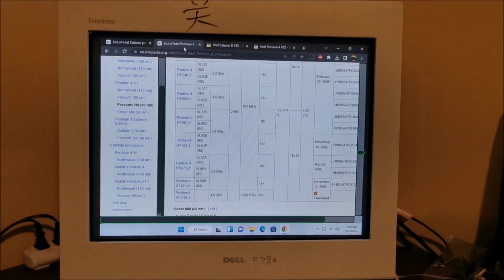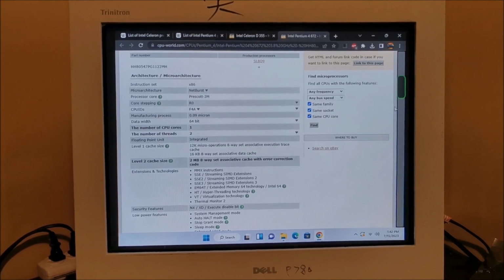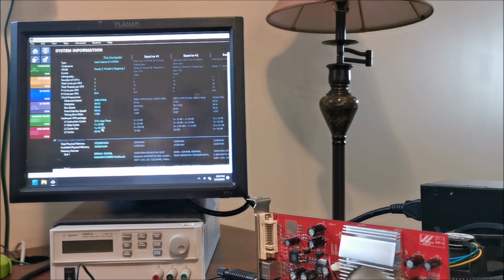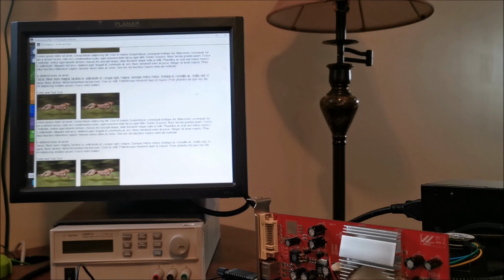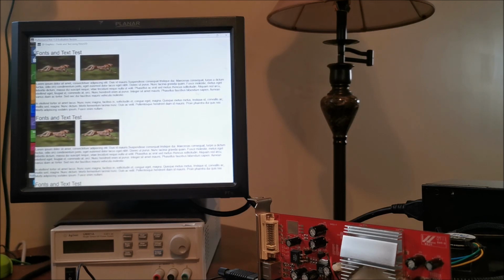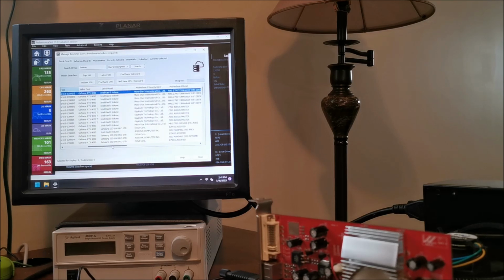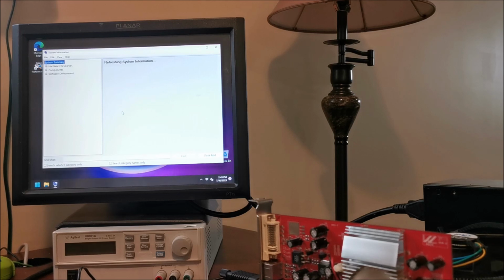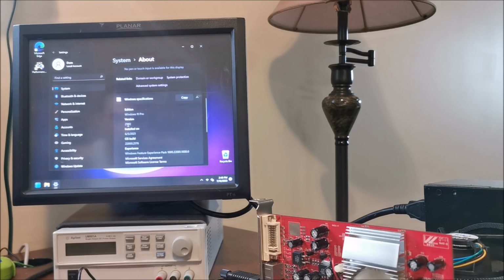Building and testing the worlds slowest Windows 11 Computer!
I have built the worlds slowest Windows 11 Computer (potentially). Technically there are two processors that would be even more awful that we could use, however they seem quite rare and I have yet to come across one! Using less then 1GB RAM makes Win11 unusable, so that seems to be the minimum. We also need a 64 bit processor with certain extensions. Hard disk we are limited to 64gb and older devices not having drivers (using ancient SCSI system or 6-8gb 4200 RPM super old IDE Quantum Bigfoot. GPU can be anything really. Like cpu speed, we will just have slower performance or lack of features (actual 3d). Enjoy!